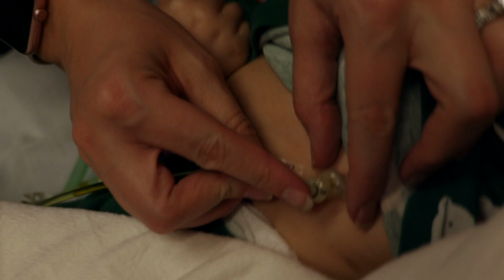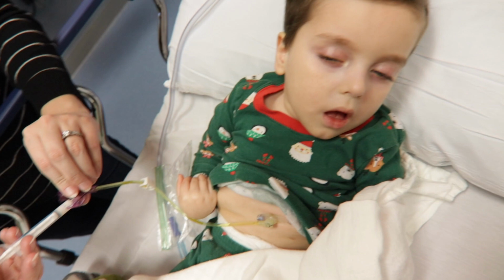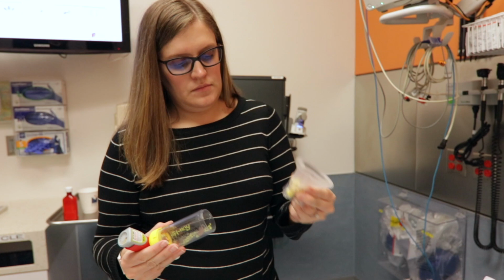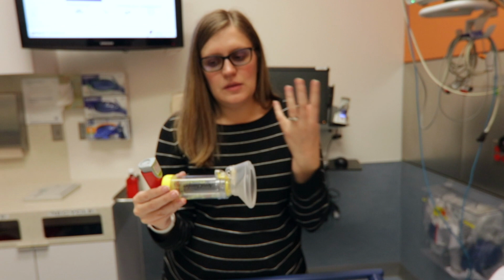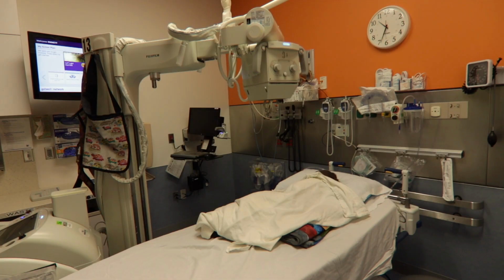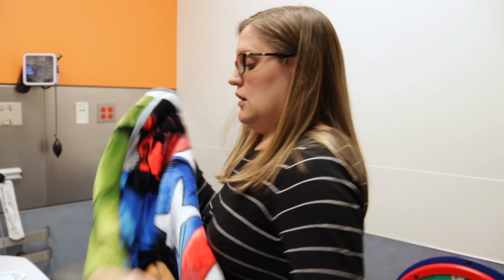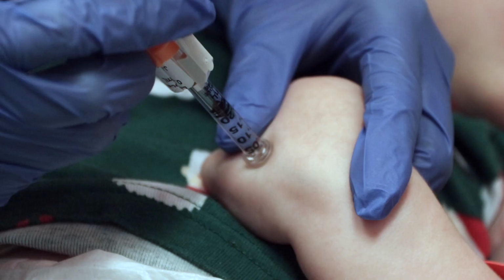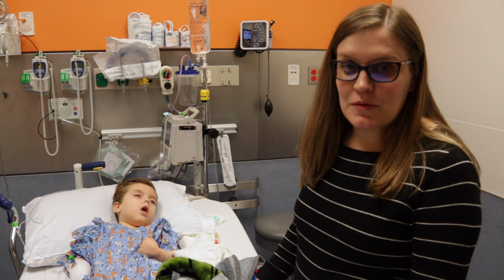IN THE ER - AGAIN! | (90+ min to start an IV)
Emmett goes to the ER and is admitted. Gets an ultrasound, Xray and is poked many times to draw blood and get IV fluids.